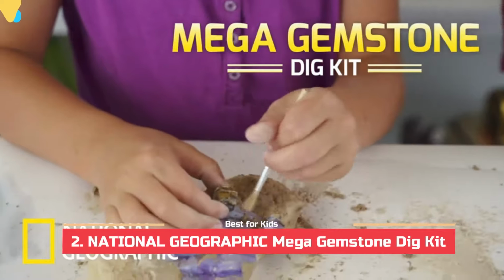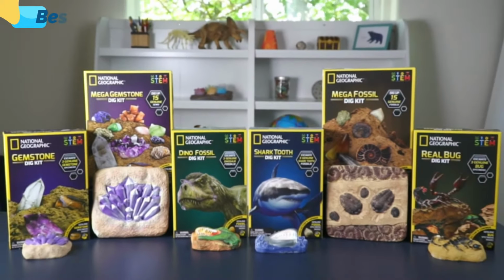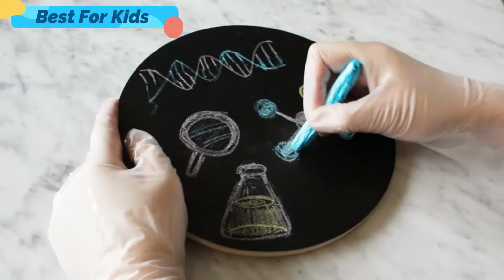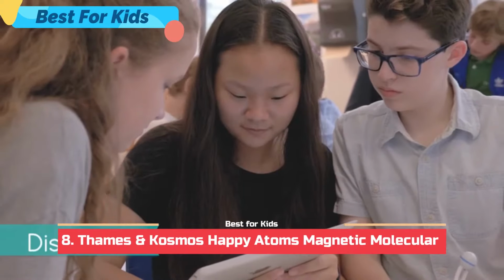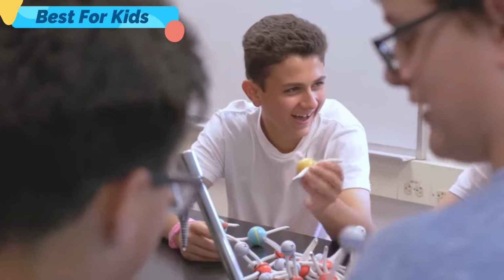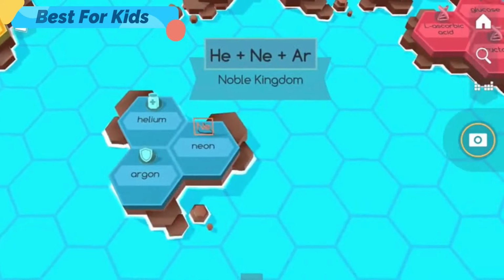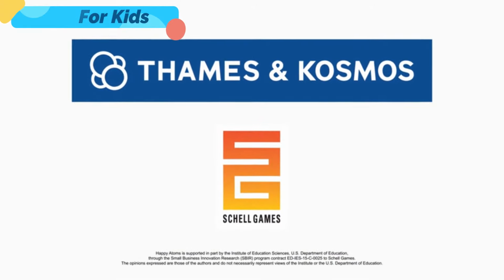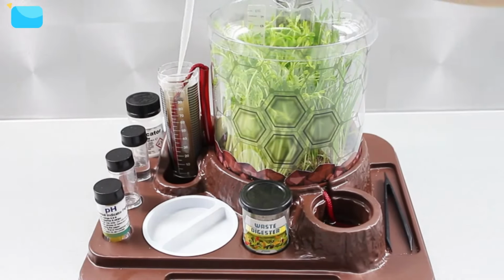👉Best Science Kits On Amazon | Top 10 Best Science Kits For Kids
💯Hello, today we present the Best Science Kits On Amazon. If you need to buy the Best Science Kits For Kids, we gathered for you 10 presentation video with the Best Science Kits For Kids on amazon to save one of the most important thing in your life - YOUR TIME. Hope you enjoy this presentation! Thank's for watching!
1.Science Can Solar System Model Kit with 8 Painted Planets
2.NATIONAL GEOGRAPHIC Mega Gemstone Dig Kit
3.Ben Franklin Toys Geology Lab Pad Science Kit
4.Playz STEM Extreme Kids Chemistry Junior
5.AmScope 120X-1200X 52-pcs Kids Beginner Microscope
6.Nature Bound Bug Catcher Vacuum
7.Snap Circuits Pro SC-500 Electronics Exploration Kit
8.Thames & Kosmos Happy Atoms Magnetic Molecular
9.Playz Mars Greenhouse Cloning Kids Science Kit
10.Insect Lore Butterfly Garden

★Best Amazon Today's Deals
★Try Audible and Get Two Free Audiobooks